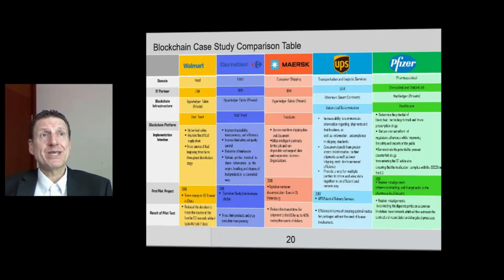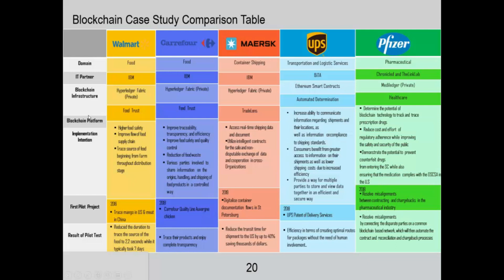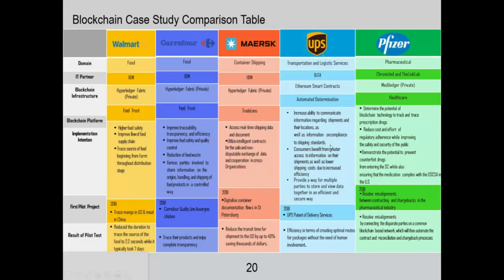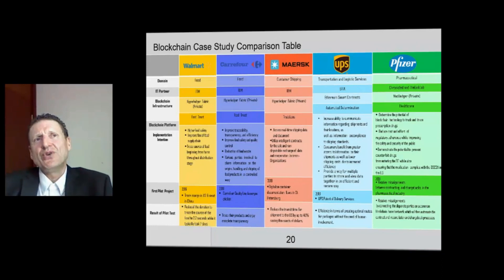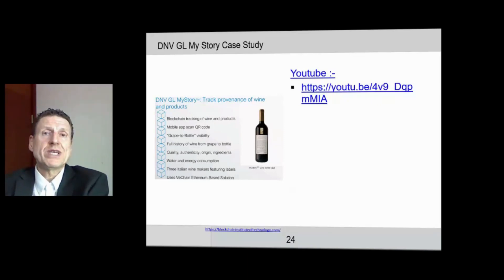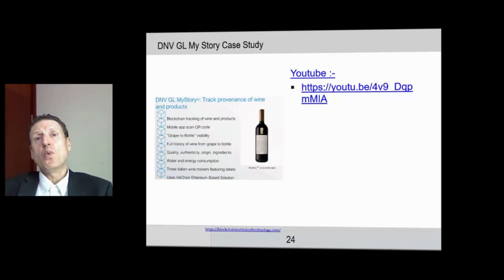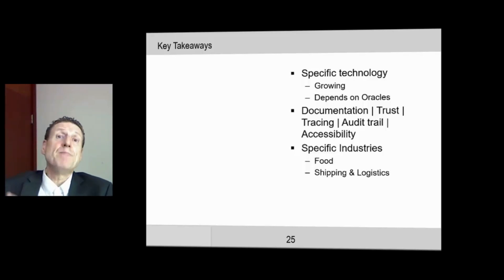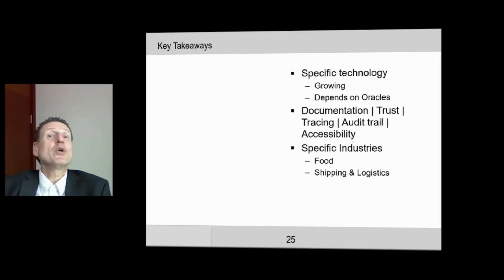GSCE - 10 - Blockchain in the Supply Chain - Part 3 - Use Cases